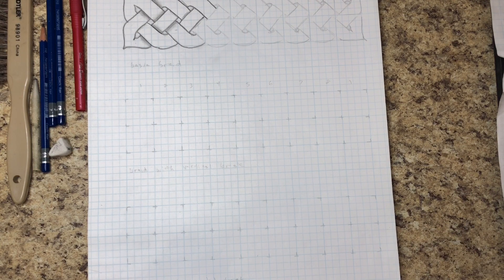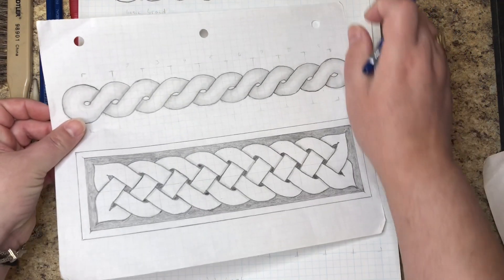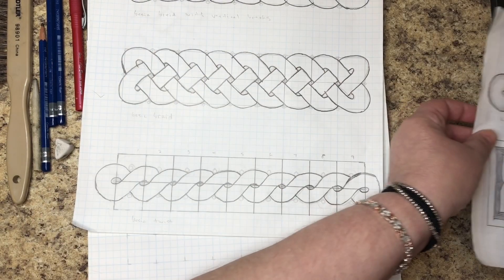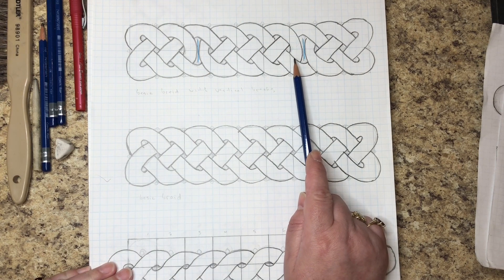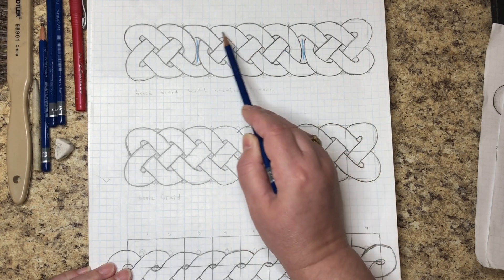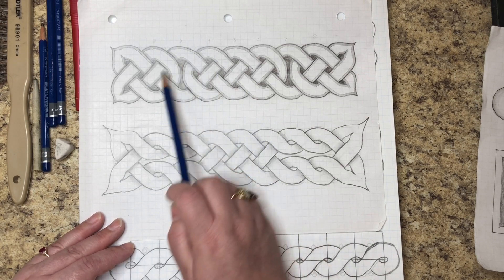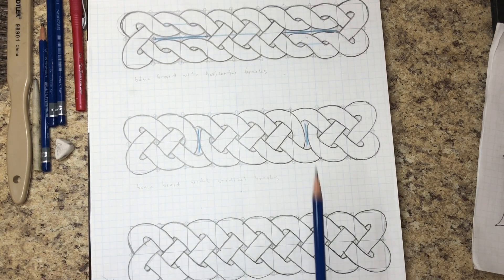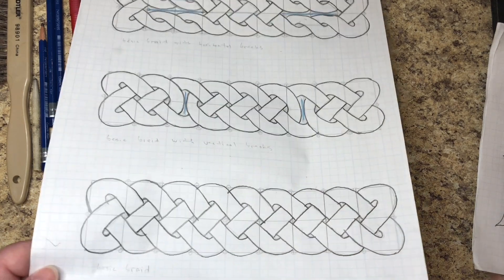How to draw a basic Celtic braid with a vertical break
This tutorial uses the same basic braid pattern from a previous video and adds two vertical breaks to create a different knot style.